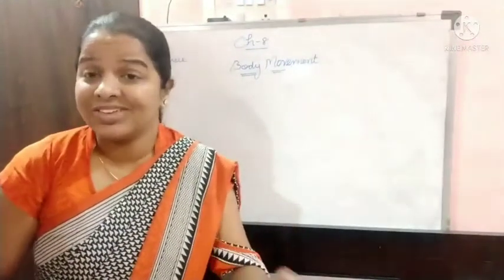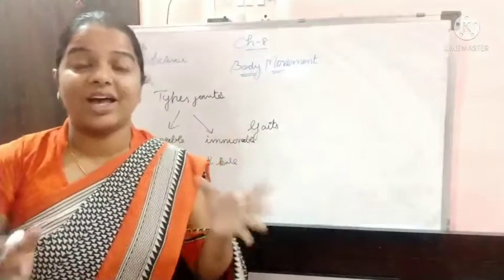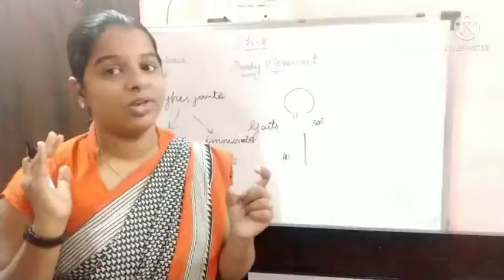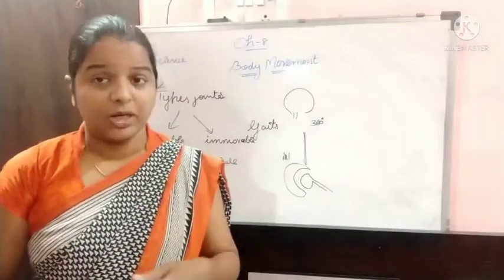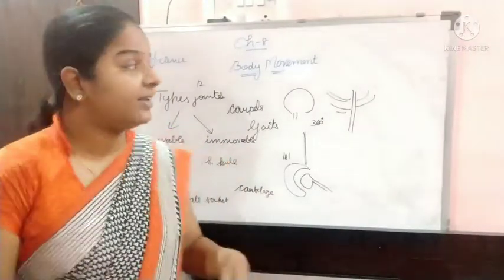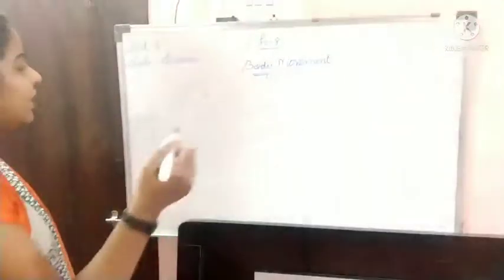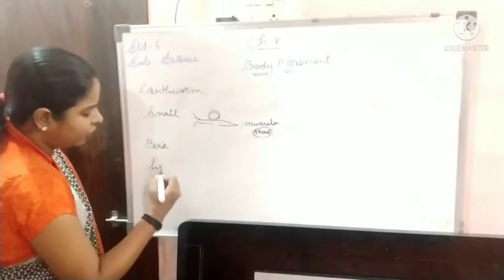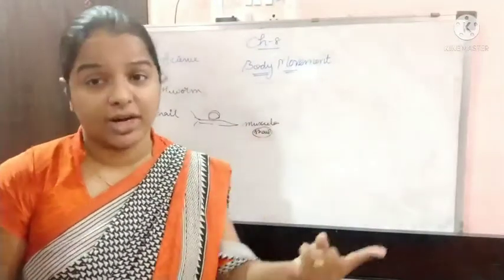STD 6 Chapter - 8 Body movements